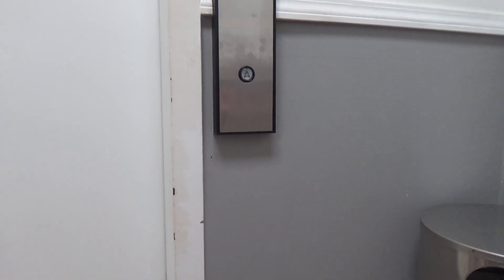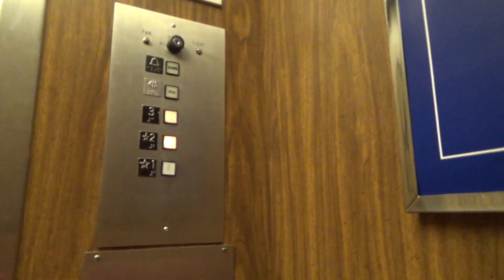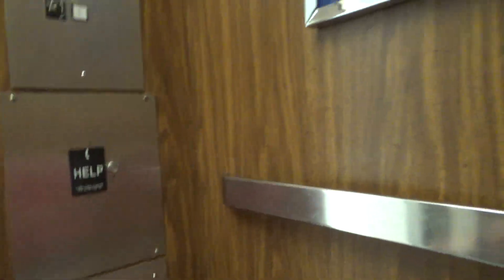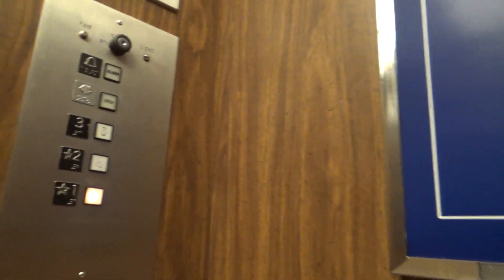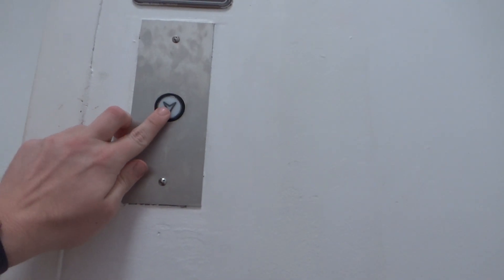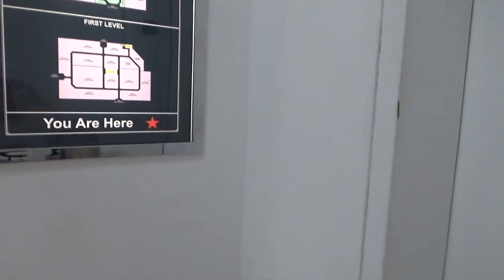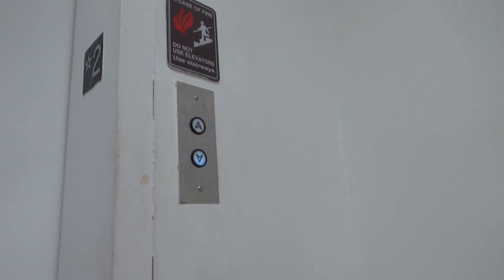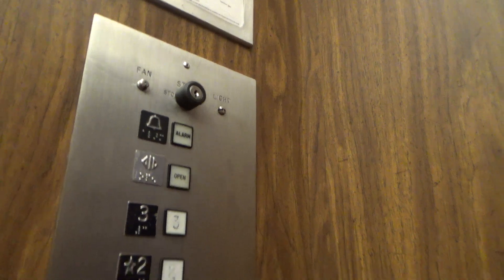Montgomery Hydraulic Elevator - Dillard's - McCain Mall - North Little Rock, AR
(Recorded on 3-31-23) Despite the call buttons being replaced with either Innovation or Dewhurst, the COP is still original!

Elevator Information
Brand: Montgomery
Fixtures: Square Buttons/Innovation Universal/Dewhurst US 92
Floors Served: 3